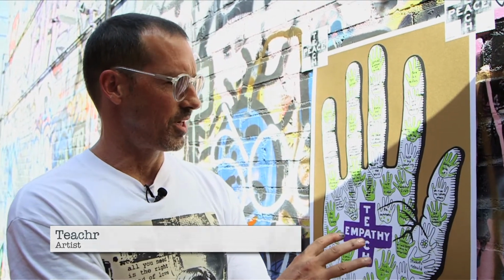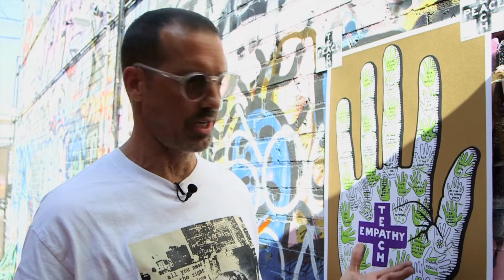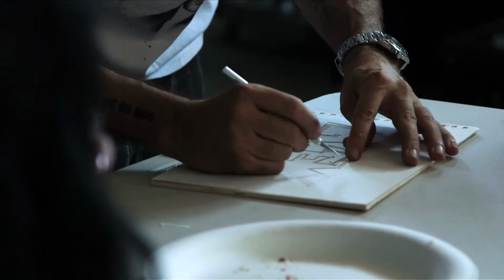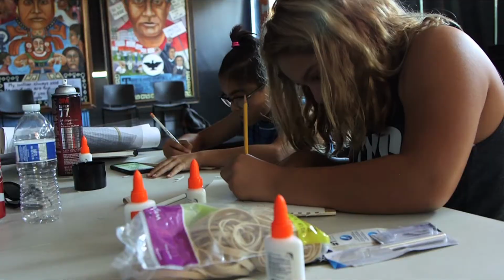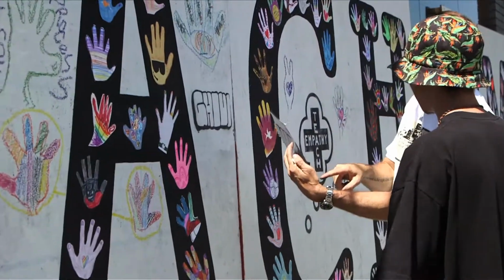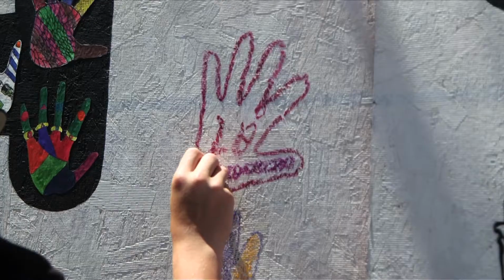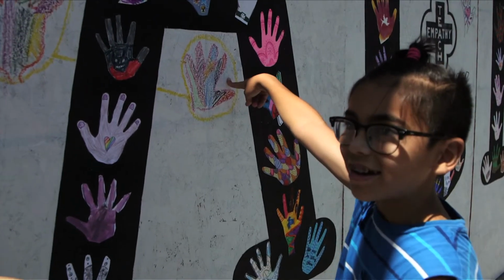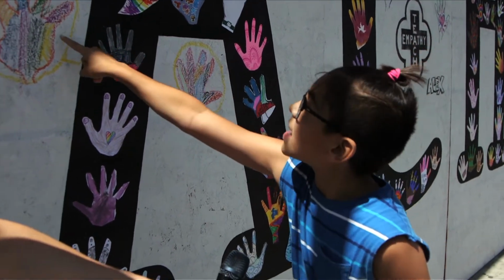Youth Uplift L.A.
This creative community event featured the work of L.A. based street artist Teachr, who has partnered with Save the Children US, and Students Rebuild to celebrate the Students Rebuild Youth Uplift Challenge.
During the day community youth used their creativity to make street art in Teachr's stencil making class and movement in an improv class. The day continued with a all female panel on "I Wish I Knew Then" about valuable career advice. Our youth focused day concluded with a Q&A panel with local industry music professionals on ‘Art to Action.’